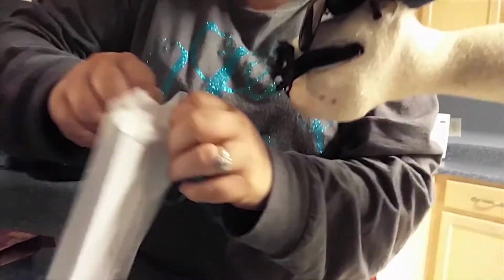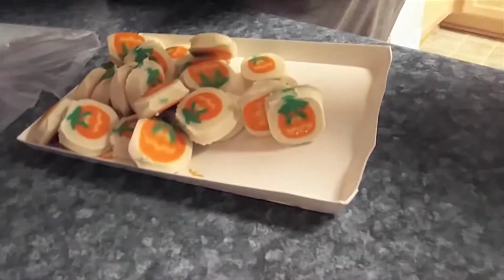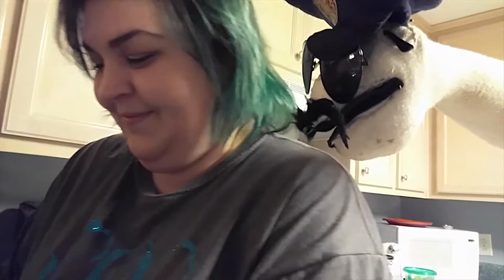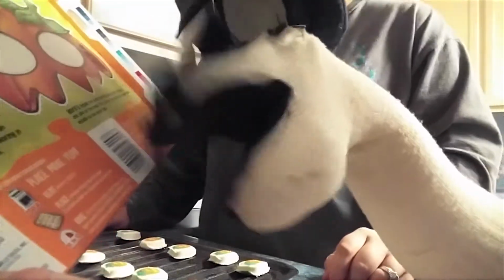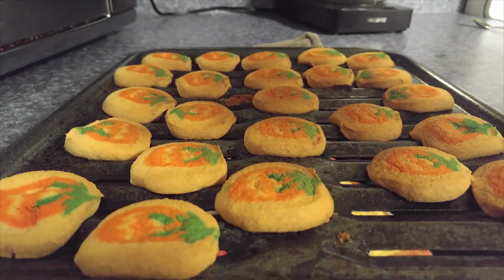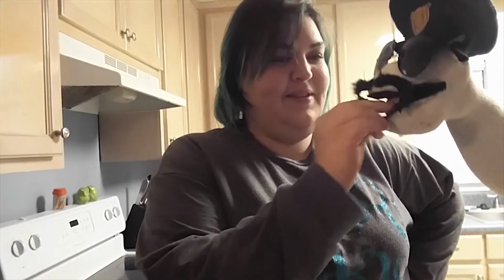Baking Halloween Cookies with Sock Cop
Halloween is right around the corner! We like to celebrate by making some Halloween cookies. It even came with a Halloween mask, holy cow!